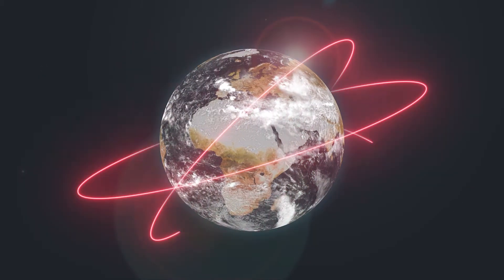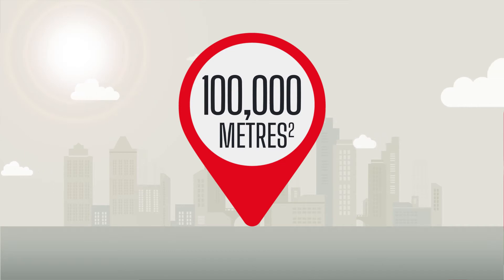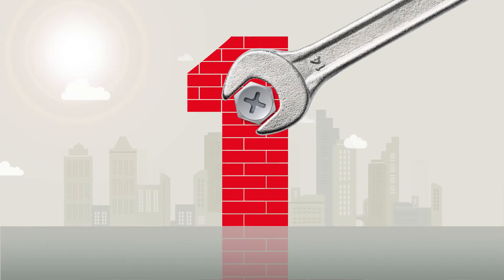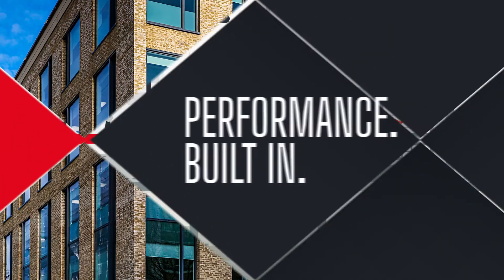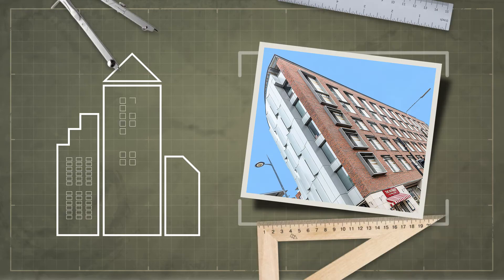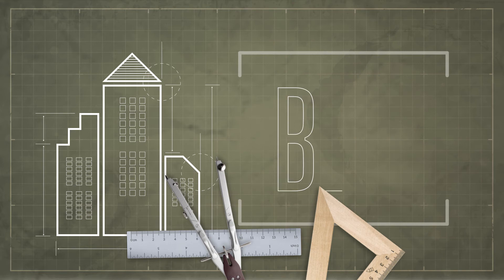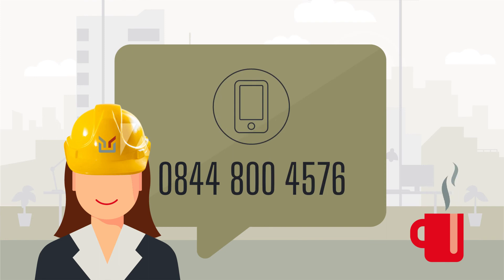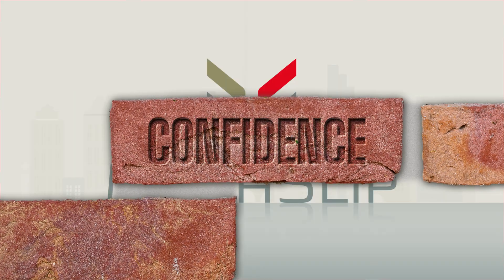MechSlip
This is the most comprehensively tested and certified non-combustible rainscreen cladding system of its kind.
When we launched MechSlip in 2018, it was designed with performance and safety built in. It is already proven in projects around the UK with more than 100,000m2 already specified. What’s more, MechSlip brings you the freedom to design beautiful architecture with over 300 colours and textures to choose from.